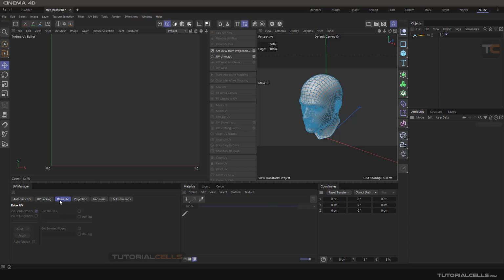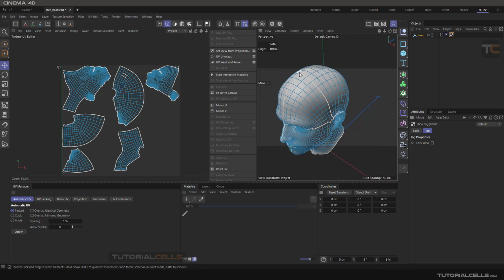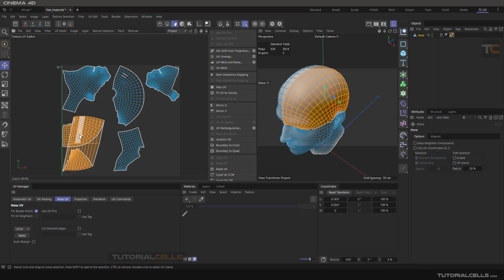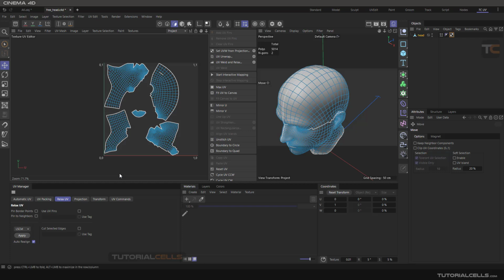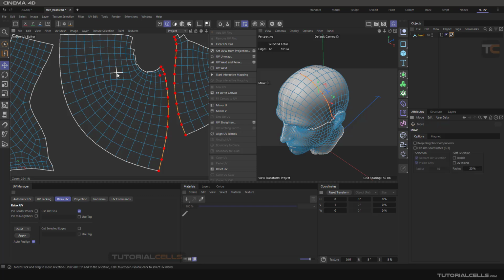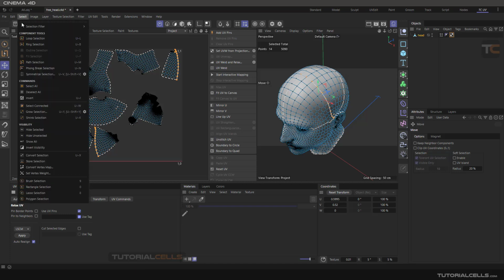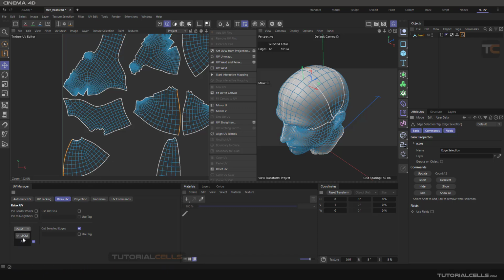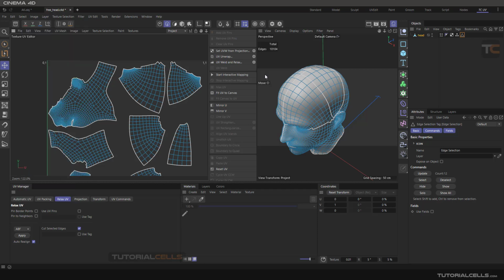0395. UV tools ( Relax UV ) in cinema 4d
Relax UV
Relax UV gives you a different approach for optimizing the UV mesh. Unlike Automatic UV, which splits the UV mesh into groups of UV polygons, Relax UV attaches invisible springs that pull on the UV mesh to straighten it out and prevent overlaps.

The command is applied to the selection or to the entire UV mesh if no UVs are selected.